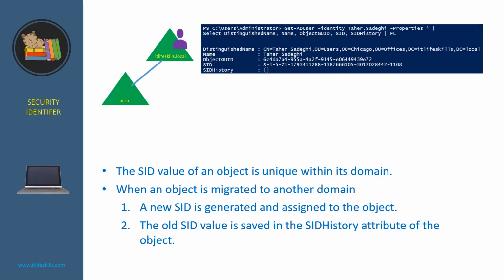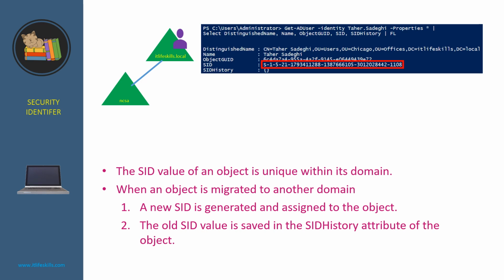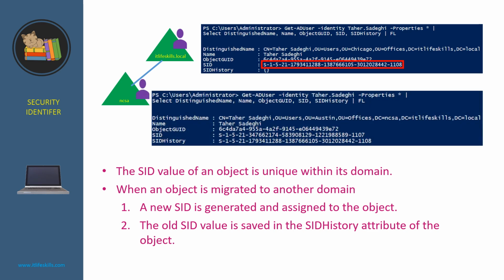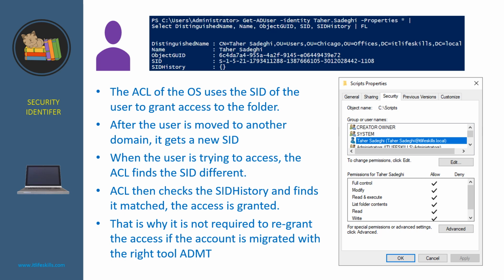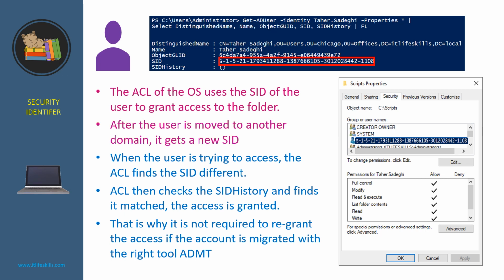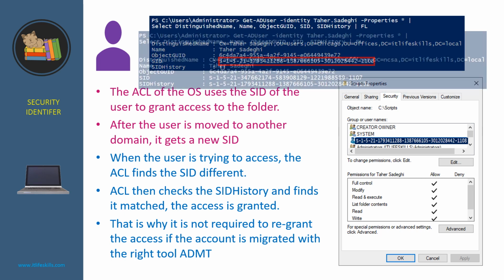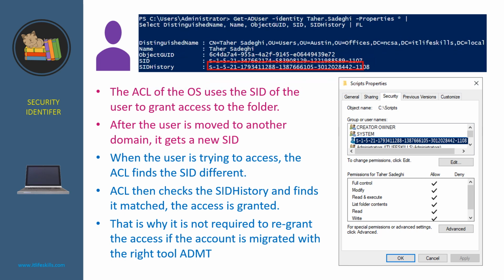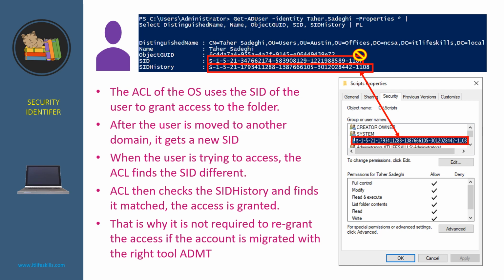What is AD Object SID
Why AD Object GUID cannot replace AD Object SID?